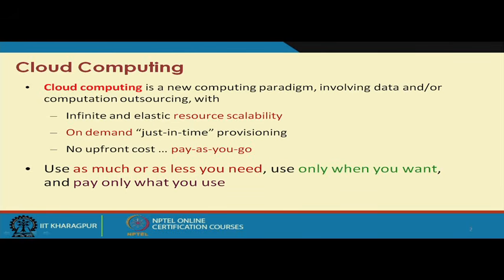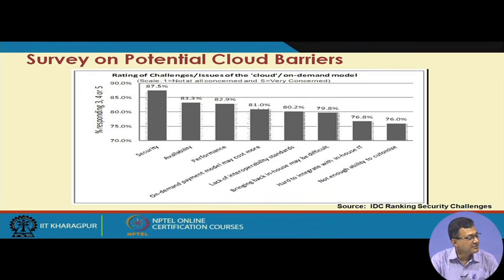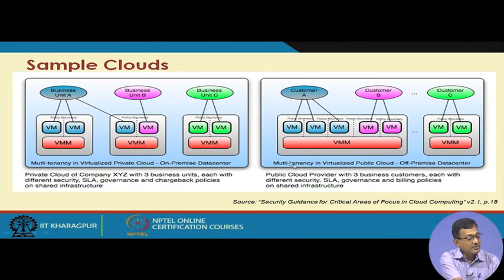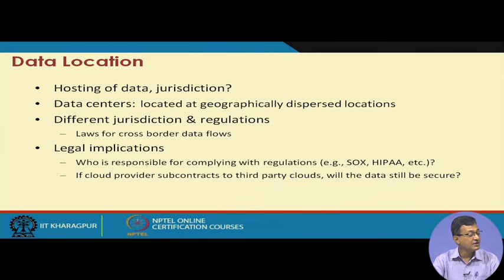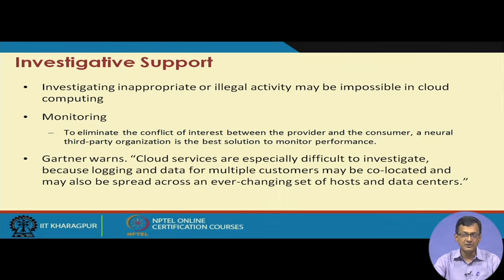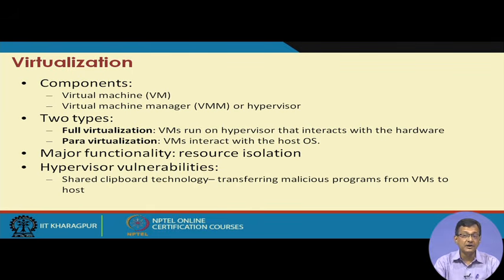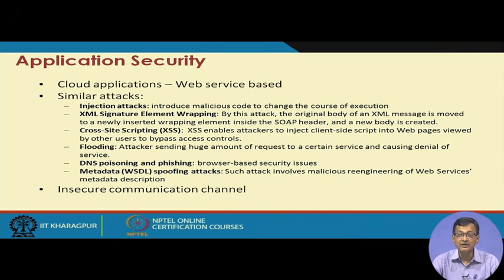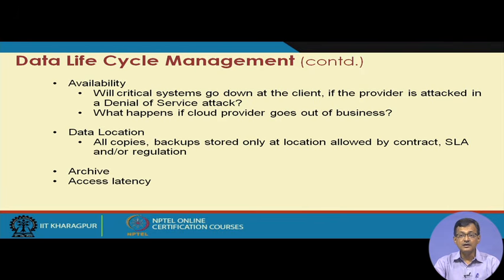Cloud Computing Security II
Economic Advantages of Cloud Computing, Security Stack, Gartner’s Seven Cloud Computing Security Risks, Privileged User Access, Regulatory Compliance & Audit, Data Location, Data Segregation, Cloud Security Issues, Virtualization, Full virtualization, Para virtualization, Hypervisor vulnerabilities, Hypervisor Risks, Access Control & Identity Management, Application Security, Data Life Cycle Management.

 To access the translated content:
1. The translated content of this course is available in regional languages.
 2. Regional language subtitles available for this course
 To watch the subtitles in regional languages:
 1. Click on the lecture under Course Details.
 2. Play the video.
 3. Now click on the Settings icon and a list of features will display
 4. From that select the option Subtitles/CC.
 5. Now select the Language from the available languages to read the subtitle in the regional language.